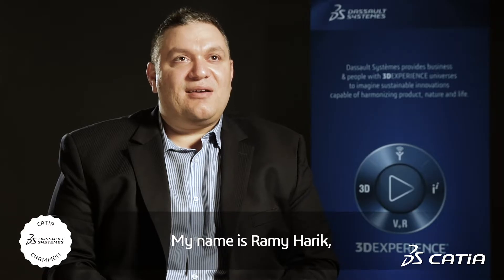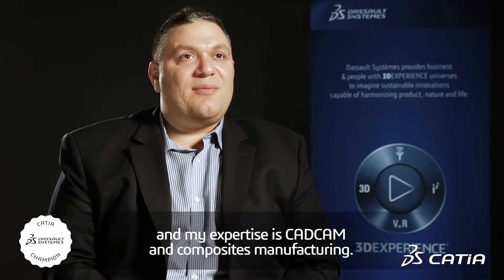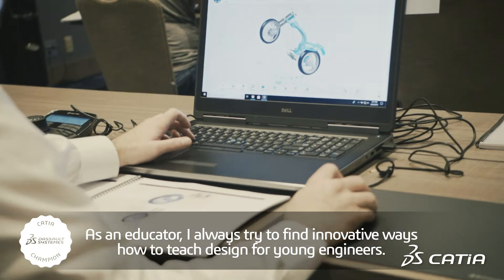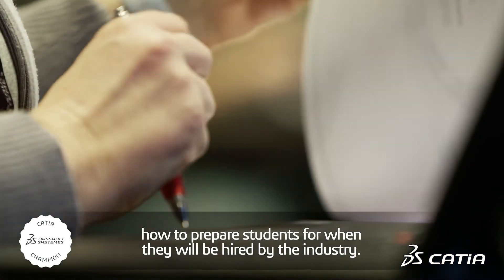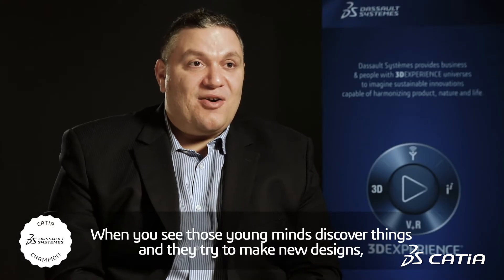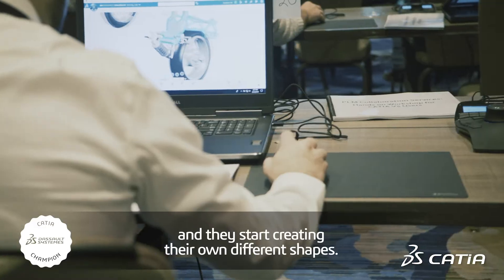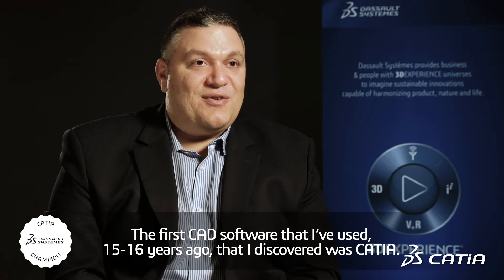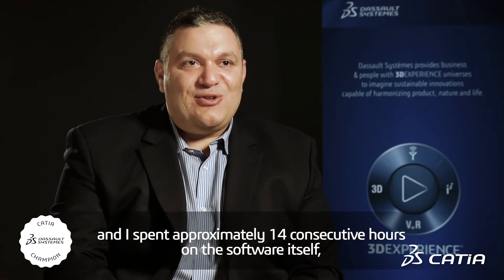CATIA Champions Program | Ramy Harik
Discover more on the CATIA User Community

Ramy is a passionate engineering educator who taught over three different continents (Europe, America, Asia) over 3000 engineers the concepts of design, manufacturing, CAD/CAM and ergonomics. A Fulbright Scholar, Dr. Ramy Harik is a faculty in the Department of Mechanical Engineering at the University of South Carolina and a resident researcher at the McNAIR Center for Aerospace Innovation and Research.

He has more than 3 million USD in funding from Boeing, NASA, SC Department of Commerce, Fokker Aerostructures, Dassault Aviation (funded as a student) and several other agencies. He is the recipient of the 2016 Outstanding Young Educator Award from Pi Tau Sigma Honor Society at the University of South Carolina. His education is multidisciplinary: Bachelor in Mechanical Engineering, Masters in Automated Manufacturing and PhD in Industrial Engineering.